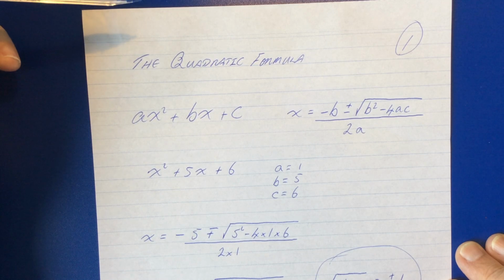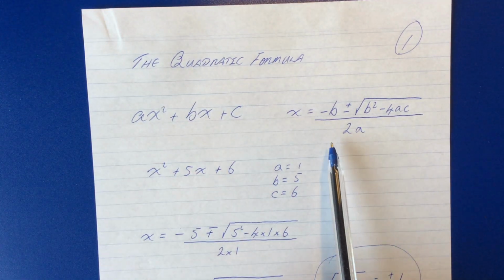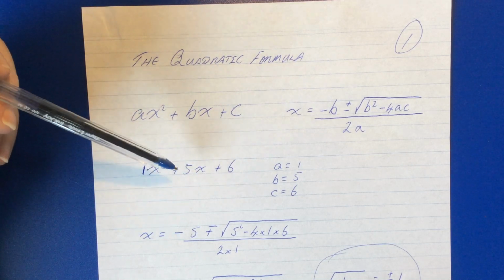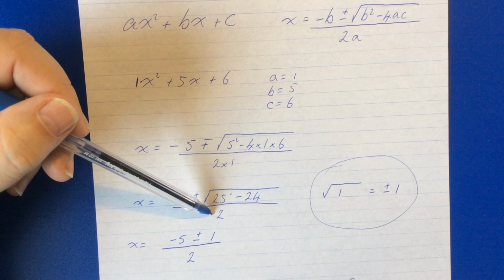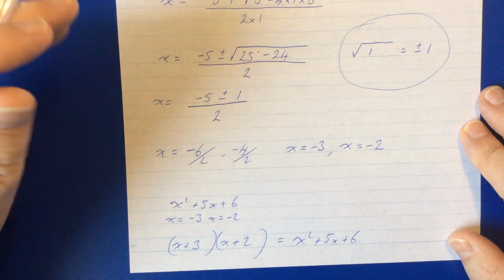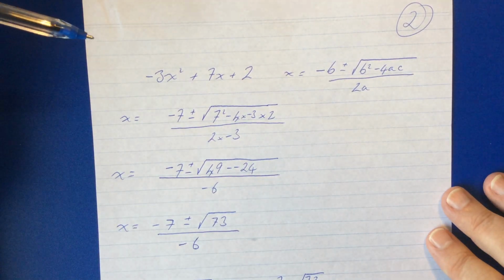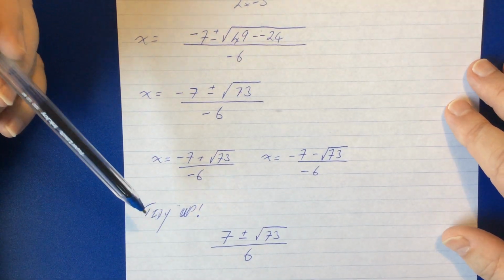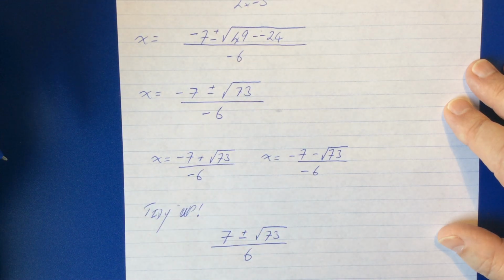The Quadratic Formula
A formula for solving awkward quadratics